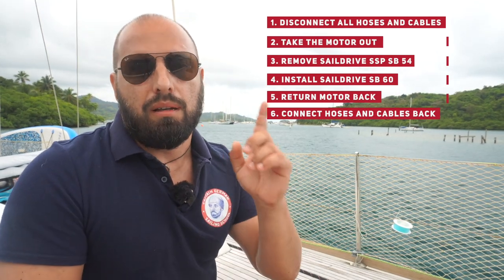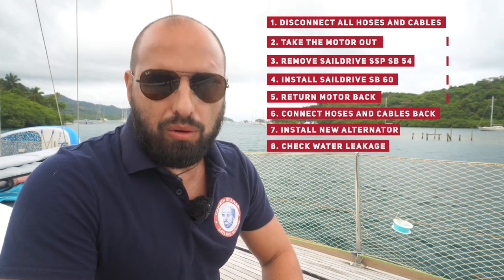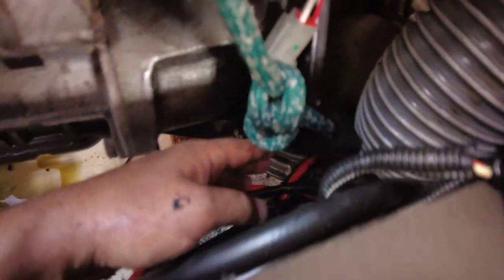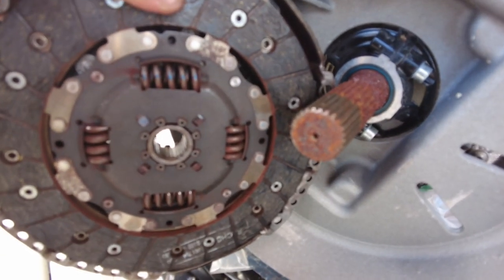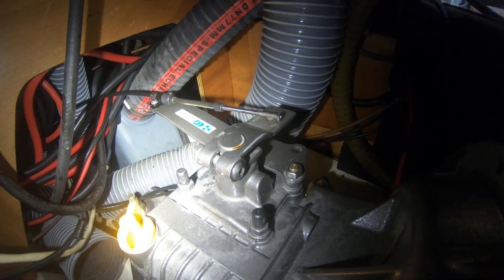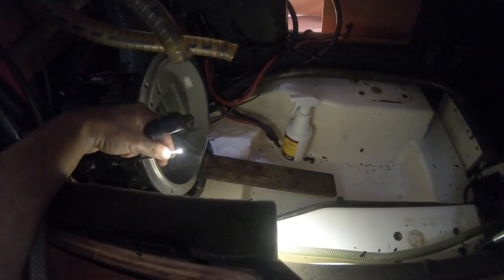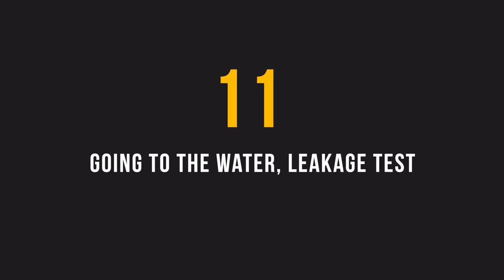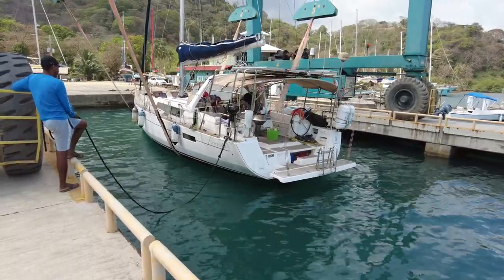Saildrive vs Yanmar SD 60: The Great Replacement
We've managed huge project, replacing our fancy saildrive from ZF. It is part of famous Beneteau Dock&Go System. So we decide to replace ZF SPP SB 54 with Mechanical Saildrive SD60 due to difficulties in service during our trip. 2 months on dry dock and huge list of tasks. So let's see how much does it cost and see all the processes in details

Replacing Rotating Dock&Go Saildrive SPP SB 54 with Mechanical Saildrive Yanmar SD 60
00:00 Beginning
3:12 Saildrive SD60 came
5:54 My Plan
8:32 Disconnect all hoses
10:16 Taking motor out
12:27 Taking old saildrive out
13:26 Installing new saildrive
15:12 New alternator
16:27 Installing motor back
18:27 New motor mounts
21:13 Saildrive angle adjustments
24:10 Assembling motor back
27:37 New saildrive and motor test
28:40 Going to the water, leakage test
29:44 How much?